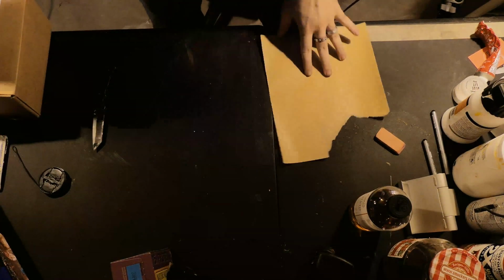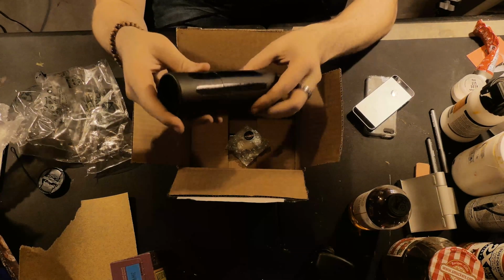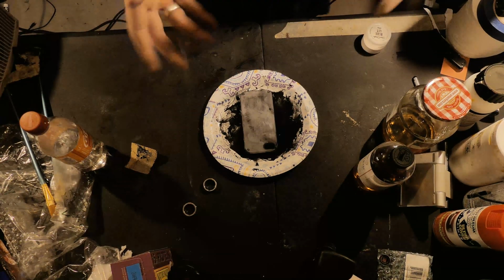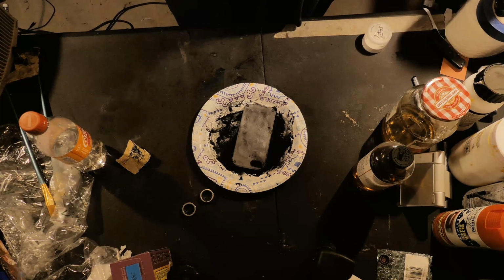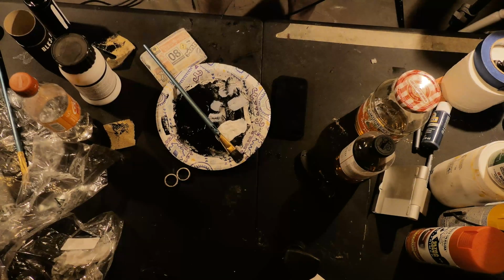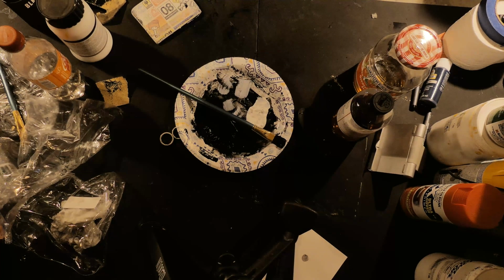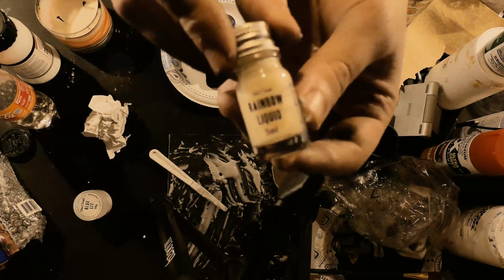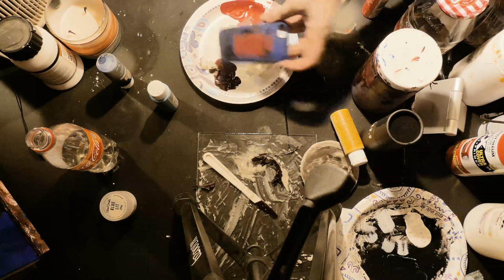Even Artists Fail at Art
I used Black 3.0, and on paper and canvas it is a fantastic color. On Cases? Not particularly.